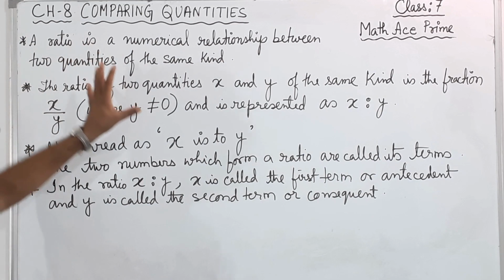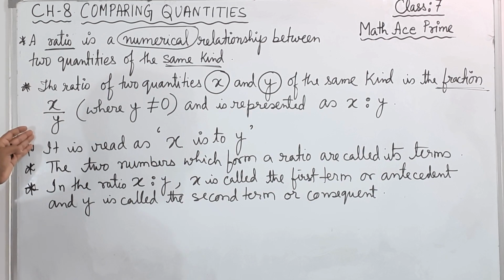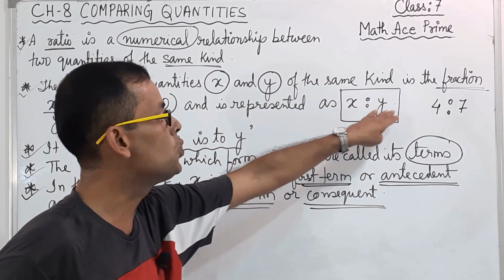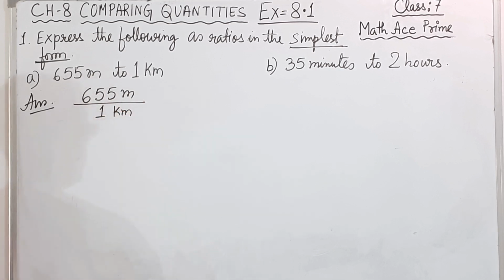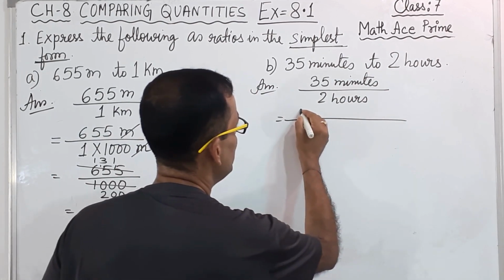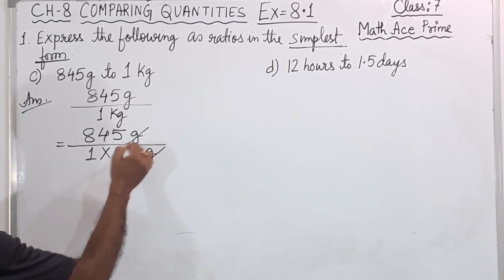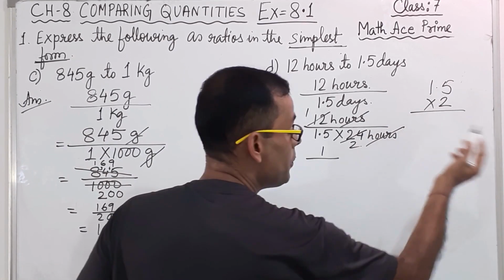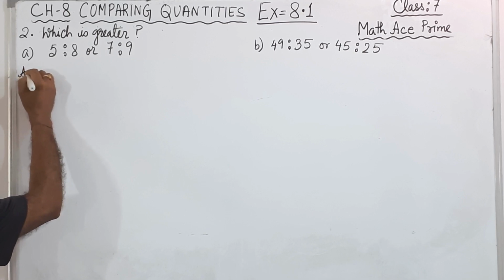Math Ace Prime Class 7th | Ch-8 COMPARING QUANTITIES | Introduction(Part-1)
Welcome to our educational YouTube channel "Economatrix Dey "dedicated to the fascinating world of COMPARING QUANTITIES! Designed for Class 7 students studying from the Mathematics book in India, this channel offers a fun and interactive way to master the fundamentals of COMPARING QUANTITIES.
Our expert educators and experienced creators have crafted engaging and informative videos that cover all aspects of Comparing Quantities from basic concepts and operations to real-world applications. Each video is carefully designed to help you understand the core concepts in a simple and engaging way, making it easy for even the most complex topics to become crystal clear!
 So if you're looking for a reliable and entertaining way to learn about lines and angles; look no further than our "Economatrix Dey" YouTube channel. Join us today and start exploring the wonderful world of Comparing Quantities!
Class : 7th
Subject : Maths
Chapter: 8
Name of the chapter : Comparing Quantities
Part:: Introduction (PART-1)
Topic : Concept sharing and solutions of Comparing Quantities